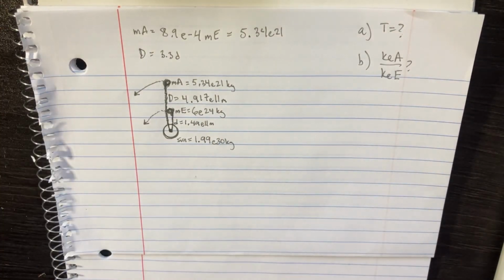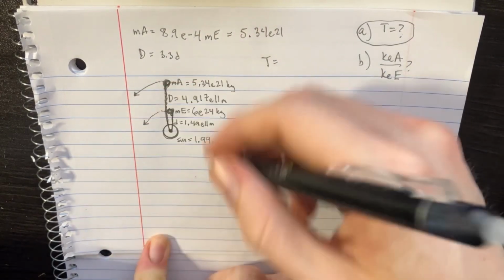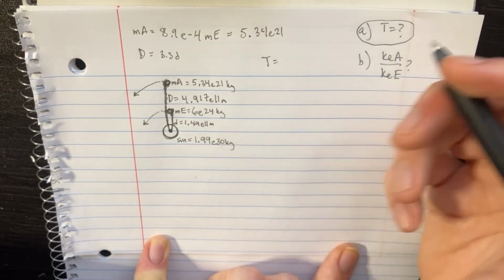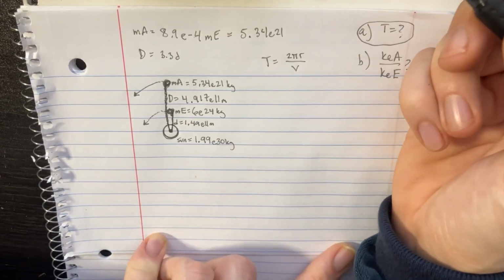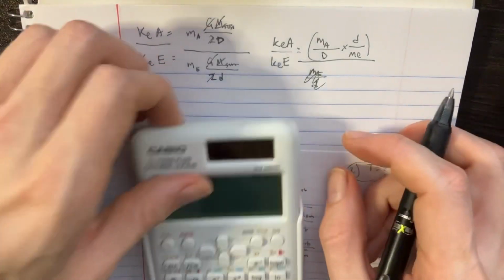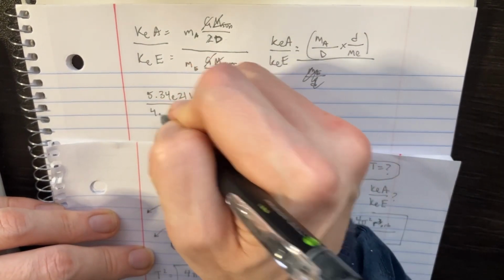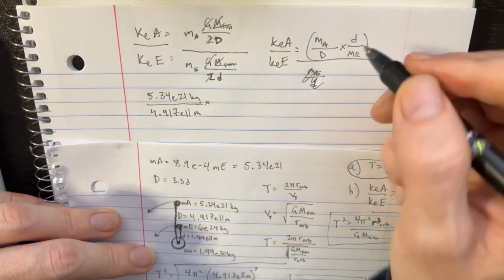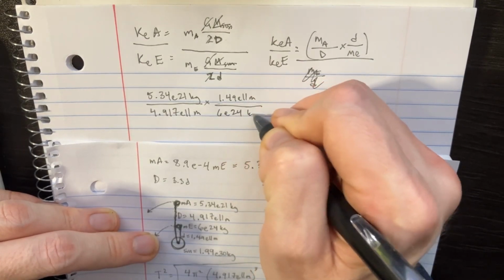An asteroid revolves in a circular orbit around the Sun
An asteroid, who’s mass is 8.9e-4 times the mass of Earth, revolves in a circular orbit around the Sun at a distance that is 3.3 times the Earth’s distance from the Sun.
(a) Calculate the period of revolution of the asteroid in years
(b) What is the ratio of the kinetic energy of the asteroid to the kinetic energy of Earth?

Phoenix's curiosity then led him to the cosmic ballet of an asteroid orbiting the Sun, with a mass 8.9e-4 times that of Earth and at a distance 3.3 times greater from the Sun than Earth. His mission was to calculate the asteroid's period of revolution and compare its kinetic energy to that of Earth. This endeavor was a journey into the heart of celestial dynamics, employing Kepler's laws and the principles of orbital mechanics to unravel the mysteries of asteroidal motion. Phoenix's work on this problem was more than a mathematical exercise; it was a poetic reflection on the harmony of the cosmos, revealing the elegant simplicity of the laws that govern the motion of all celestial bodies, from the smallest asteroid to the mightiest planets.